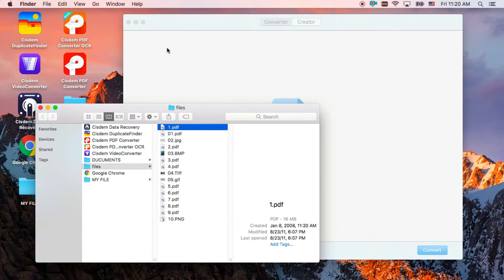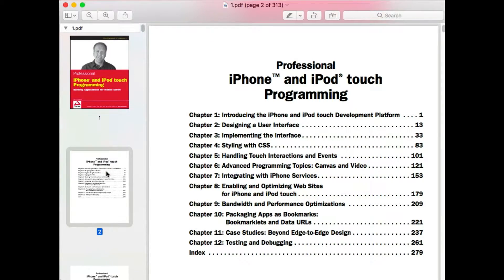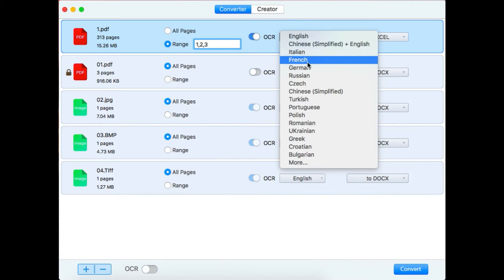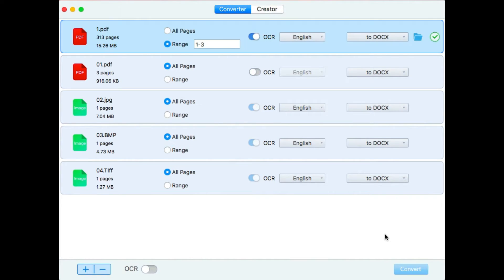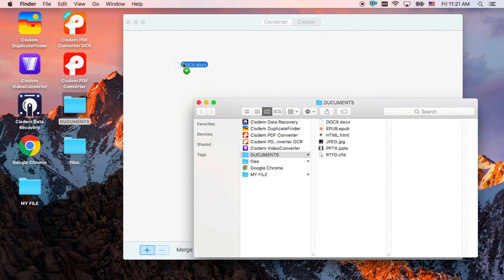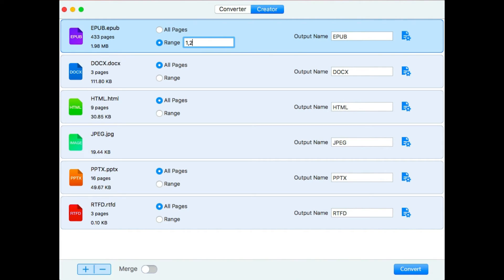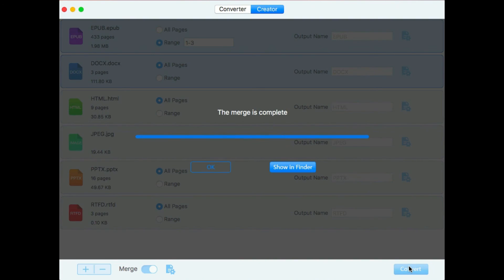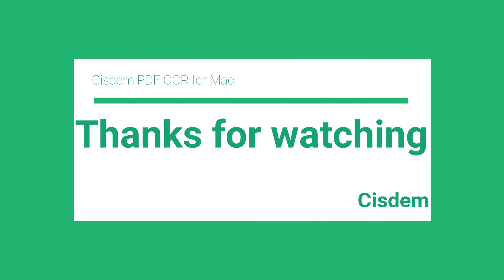Best PDF OCR Software - All-round PDF Converter, Creator, Password Remover, Compressor (2018)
Cisdem PDF Converter OCR for Mac comes to help you convert any native PDF, scanned PDF and encrypted PDF to editable and searchable PDF,Word, Text, Excel, PPT, ePub, HTML, Text, Rtfd, Pages, Keynote, and image documents(JPEG, BMP, PNG, GIF, TIFF) with its OCR technology while maintaining the original layout and file quality.

Key features of Cisdem PDF Converter OCR for Mac:
1. Advanced OCR Technology - With OCR to convert scanned PDFs into editable, selectable and searchable documents in over 200 languages. One click to save much time for you!
2. Convert PDF to Word, Excel, Keynote, etc. Accurately - No matter the native PDFs or scanned PDFs, Cisdem PDF converter OCR can batch convert them into .docx, .xlsx, .pptx and other formats you want.
3. Convert Encrypted PDF Files Thoroughly - For the encrypted PDFs, Cisdem PDF Converter OCR could unlock the restriction of user password without data loss and then convert file to the format you prefer.
4. Create Professional Looking PDF from Existing Document - Make your files with other formats into PDFs to store your data safely.